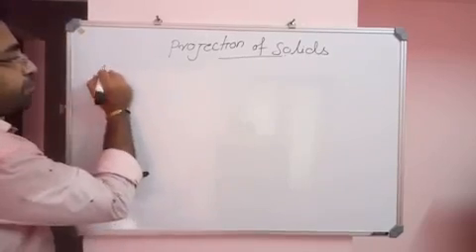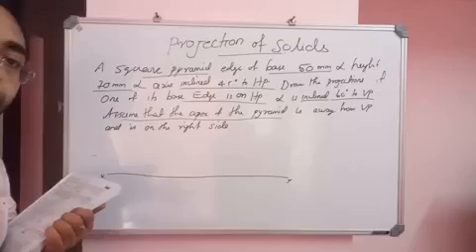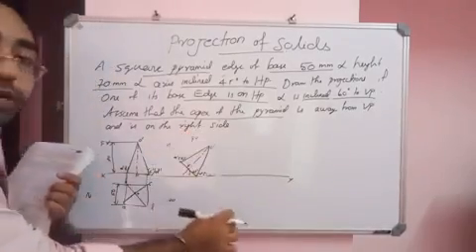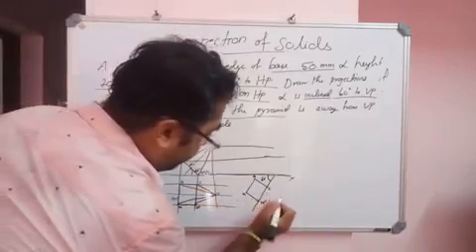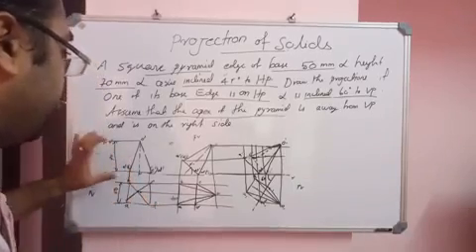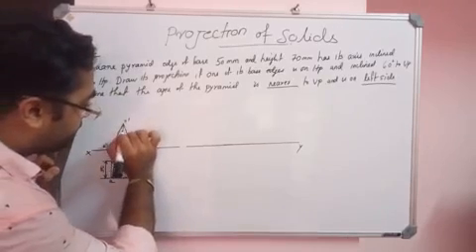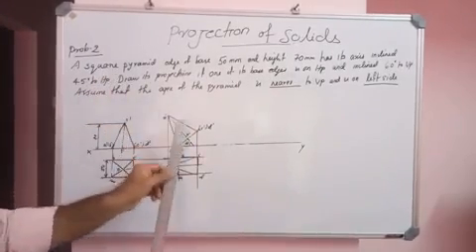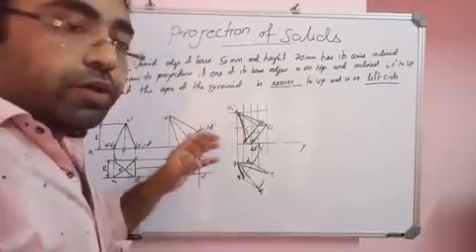EG Class 2